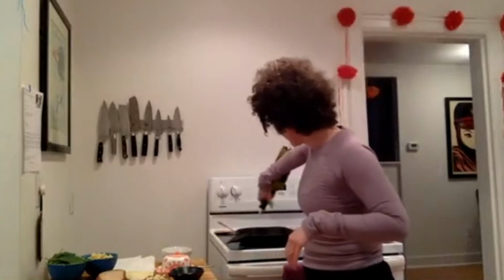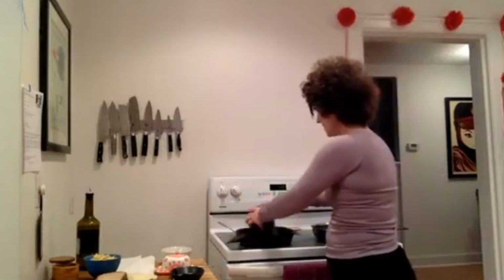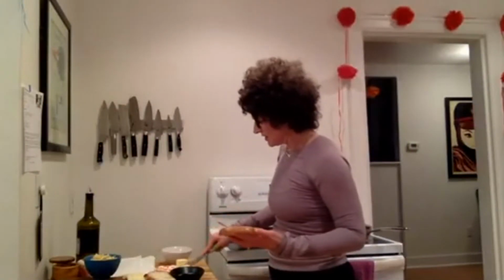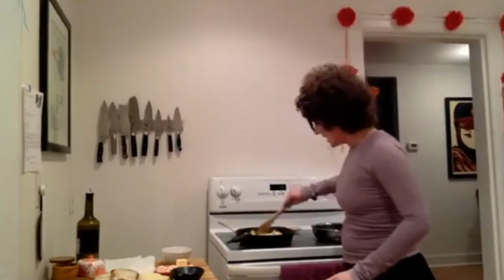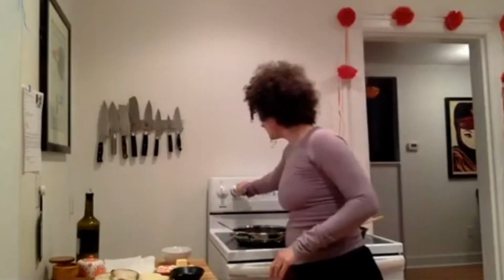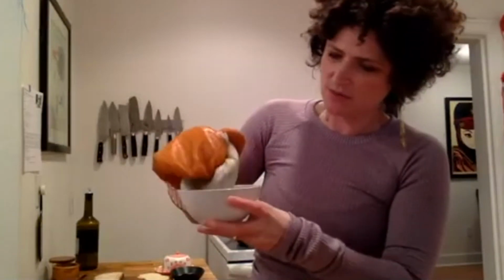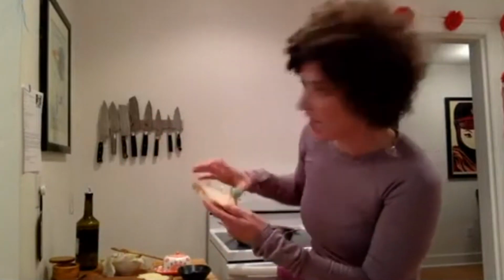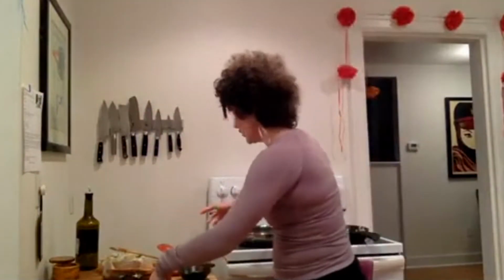Artichokes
Alli goes deep on Artichokes, their history, heath benefits, and a delicious recipe for Spinach Artichoke Grilled Cheese.